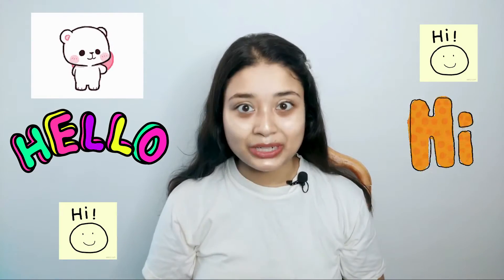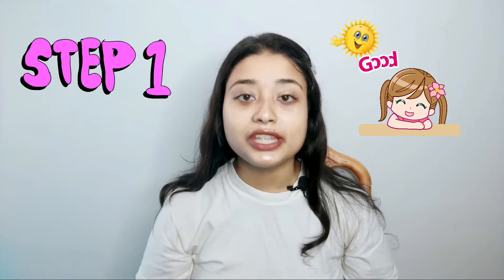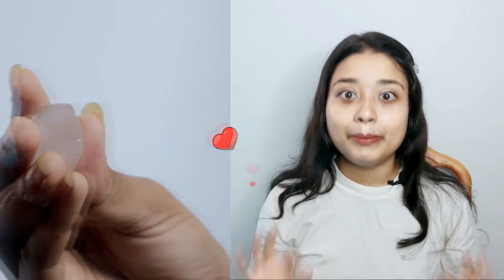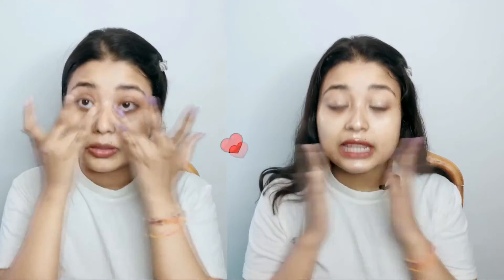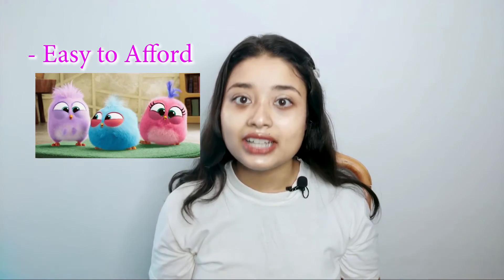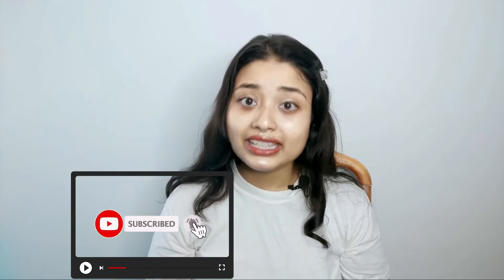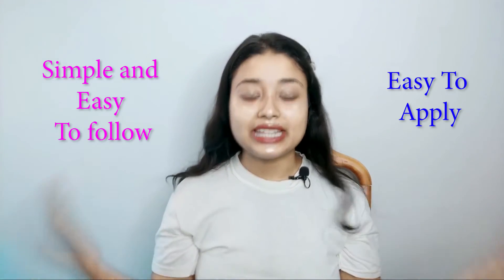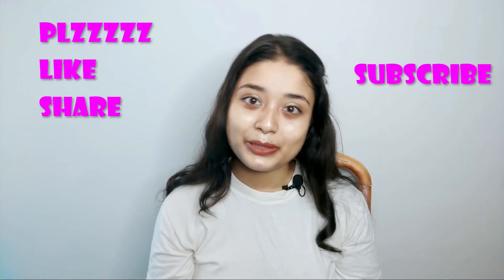My SUMMER Morning Skin Care Routine